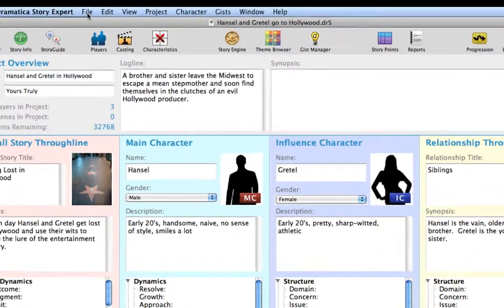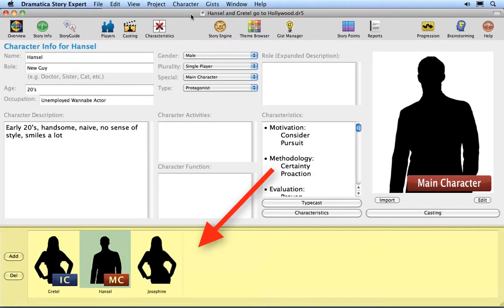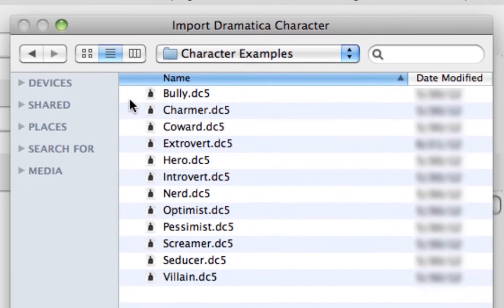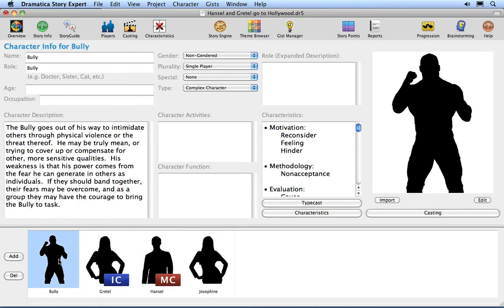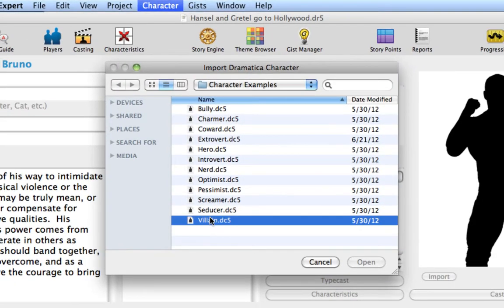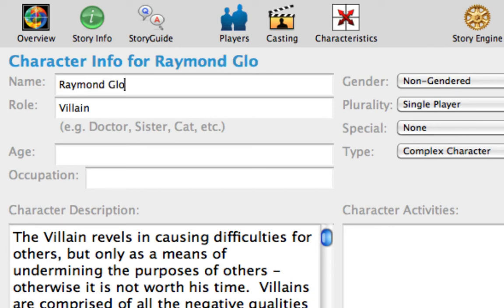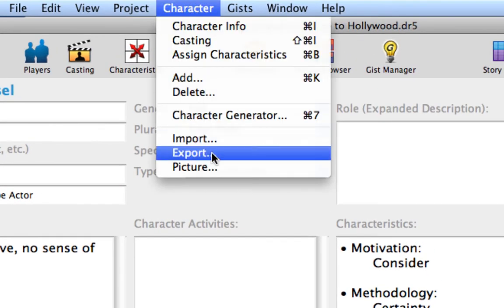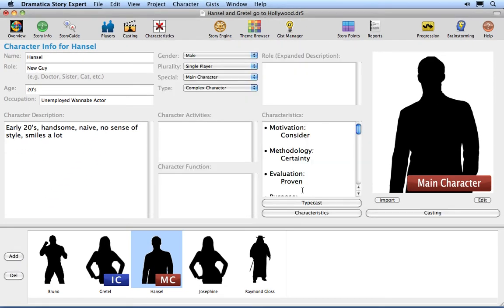Importing and Exporting Players in Dramatica Story Expert.mp4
In this lesson, you will learn how to import players into a project, including using the Typecast feature.  You will also learn how to export players for use in other projects.